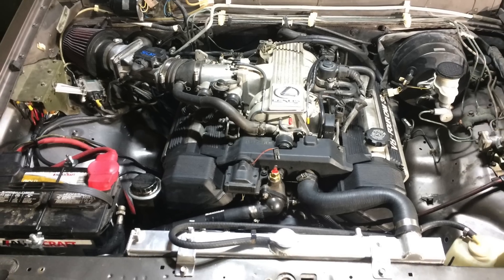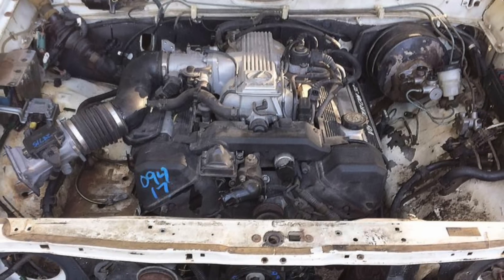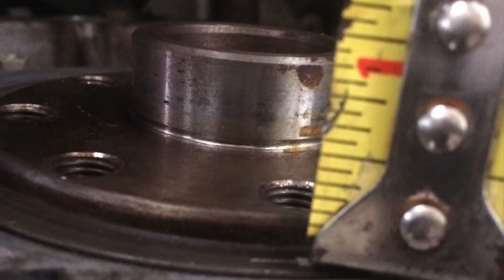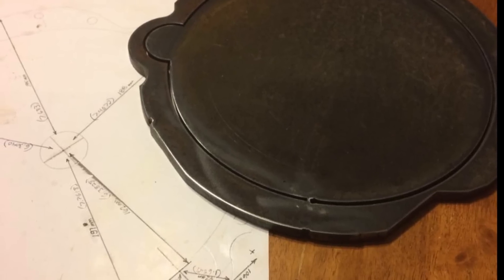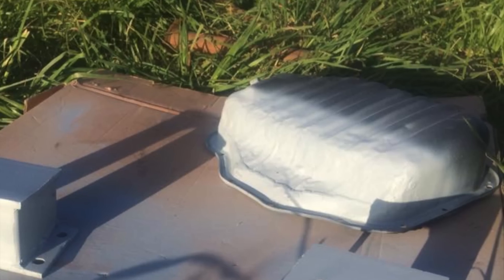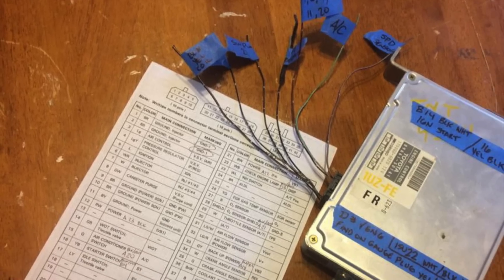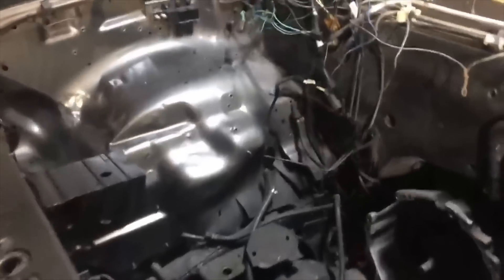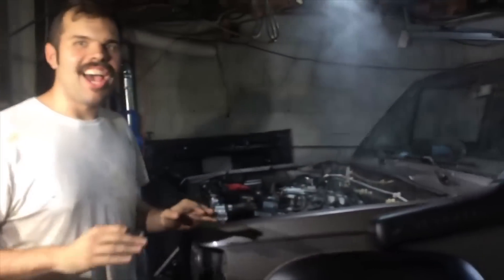How to do a 1UZFE Swap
A general overview of how I swapped a Lexus LS400 4.0L All aluminum V8 into a first generation Isuzu Trooper